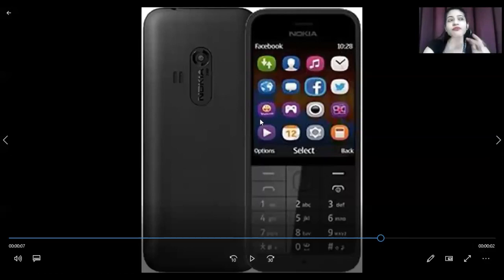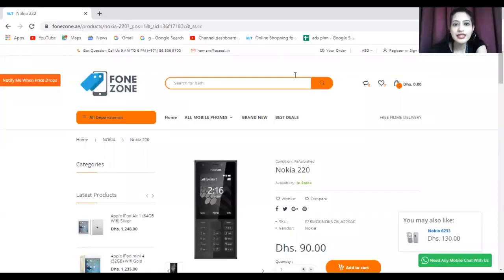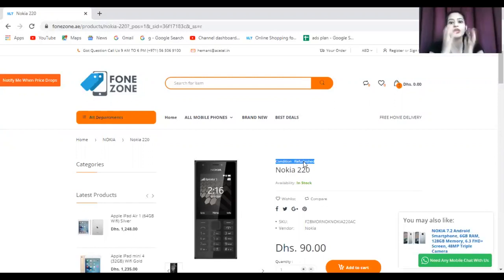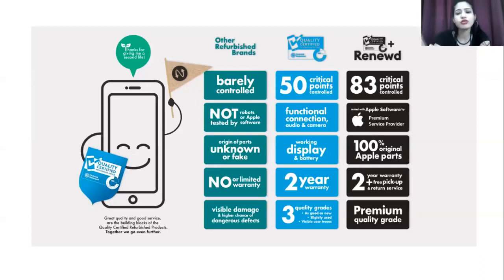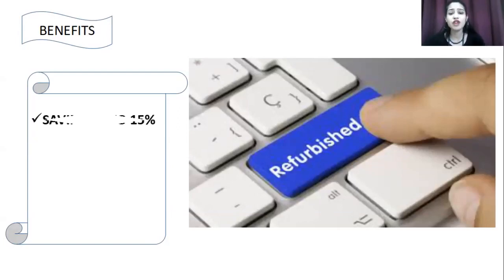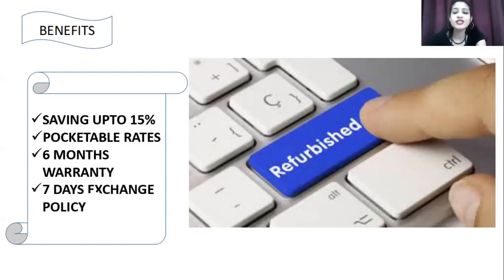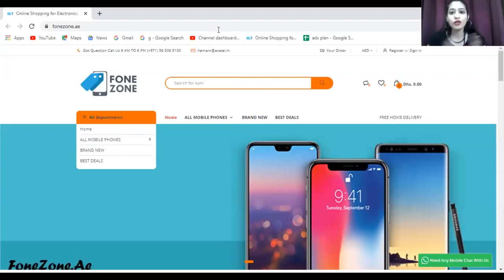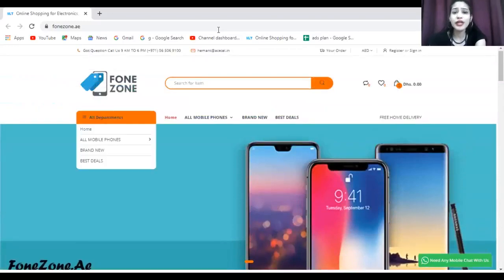Nokia 220|| Specification|| Look|| Review